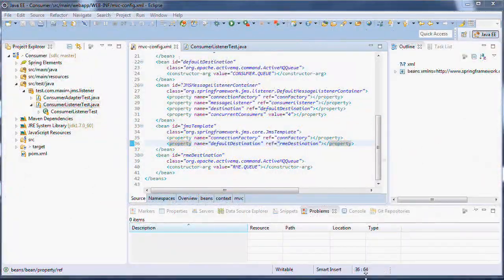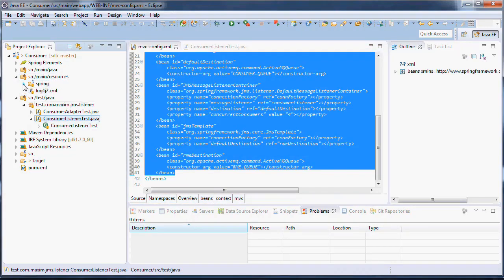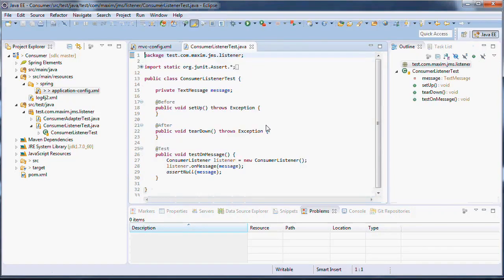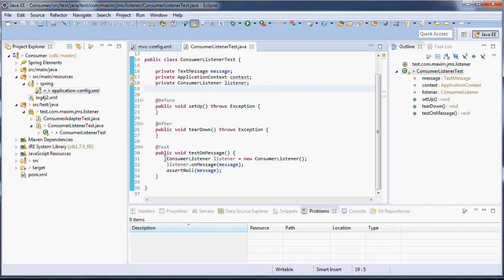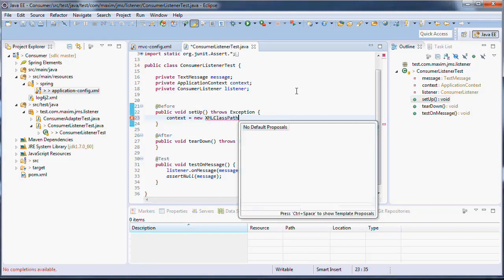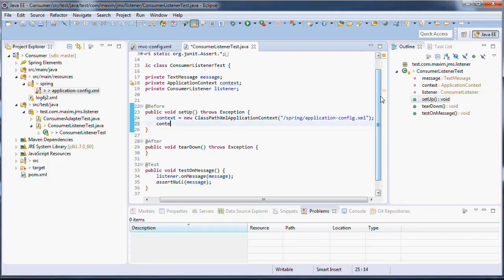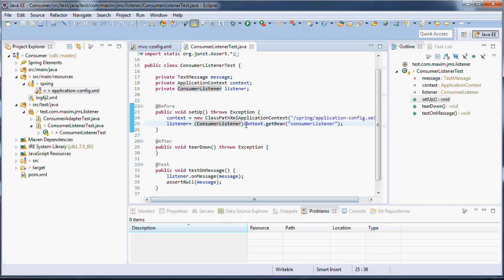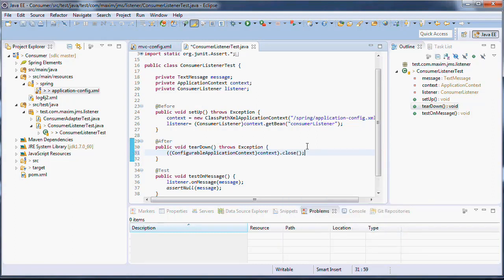Lecture 38 SDLC Phase 4 Configuring the Consumer Listener JUnit Test Configuration File